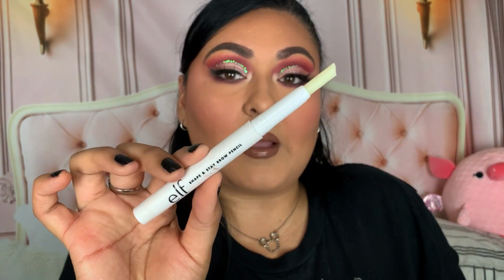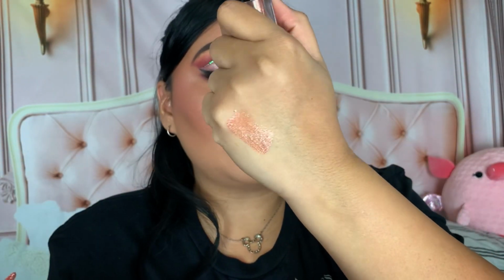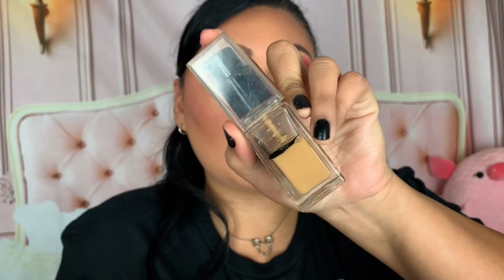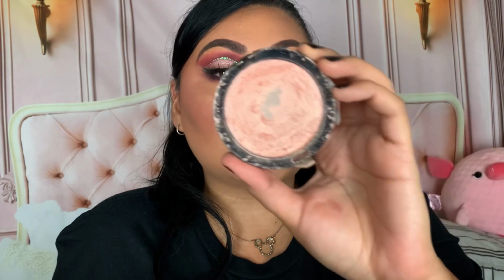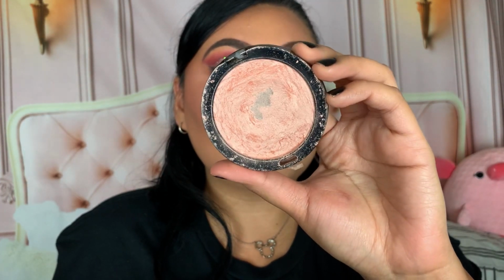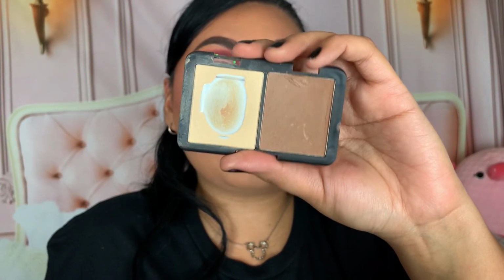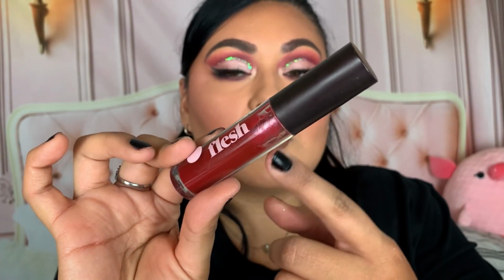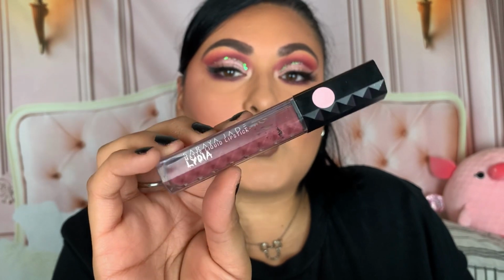ALL THE MAKEUP I WANT TO USE UP IN 2022 // PROJECT PAN POTENTIALS!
⬇️PRODUCTS MENTIONED⬇️
1. Elf shape and stay brow pencil (clear) $1.00
2. Romantic beauty ink dip liner (black) $2.99
3. Imethod double sided liquid liner and stamp (2) $12.97
4. Italia deluxe miss metal glitter shock (nude in Ibiza) $3.99
5. La colors cosmetics shimmer FX liquid eye topper in dreamer $1.00
6. JCat beauty prismetal chrome eye mousse shadow (champagne wiz & chrome galaxy) $5.99
7. La colors cosmetics liquid makeup foundation $1.00
8. Covergirl full spectrum matte ambition foundation (medium golden) $1.99
9. Beauty treats double cover concealer $4.99
10. Colourpop cheek dew serum blush (kiss kiss) $7.00
11. La Colors conceal correct (highlighter) $1.00
12. Colourpop Super shock cheek (flexitarian) $8.00 on sale $6.00
13. AOA studio velour highlight (lucky) $1.00
14. Wet n Wild highlight (crystal high) $4.99
15. Maybelline master chrome highlight (molten gold and molten rose gold) $7.79
16. La girl cosmetics strobe light strobing powder (110 watt) $2.99
17. Too faced sweethearts flush blush (something about berry)
18. Italia deluxe this is bananas loose setting powder $3.99
19. Rimmel stay matte pressed powder (deep beige) $5.29
20. La colors cosmetics contour duo (medium) $1.00
21. Elf cream contour quad $8.00
22. Profusion pro contour palette $4.99
23. Amor us makeup fix face mist $8.00
24. Colourpop lippie pencil (petal please) $6.00
25. NYX cosmetics butter gloss lipglosss (fortune cookie) $5.00
26. Unicorn glow luminous lipgloss $11.00
27. Flesh hot sauce lipgloss $9.00
28. Luna by luna lipgloss (Venus) $7.99
29. Saraya Jade cosmetics matte liquid lipstick (lydia, sweet saraya, & Jordan) $8.90
30. Too faced melted matte liquid lipstick (Bend and snap) $22.00
31. YL cosmetics matte liquid lipstick (23) $9.99

⬇️Quote of the Day⬇️
“Don’t give up. One day you’ll look back and be glad you didn’t”